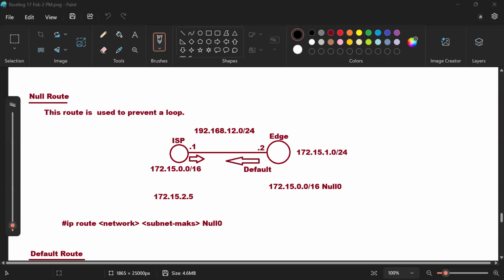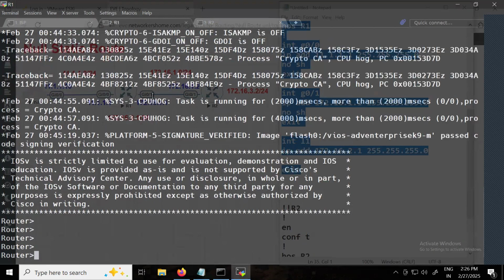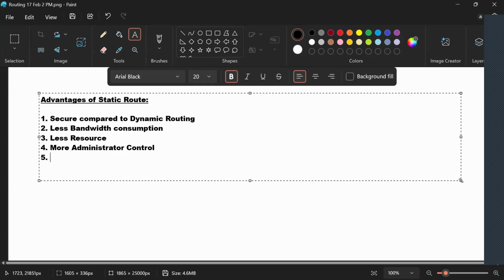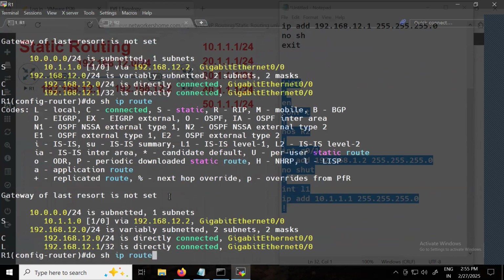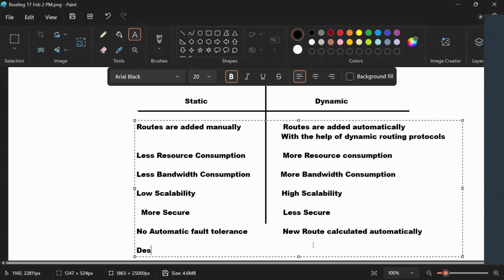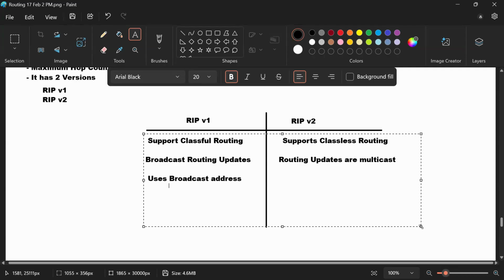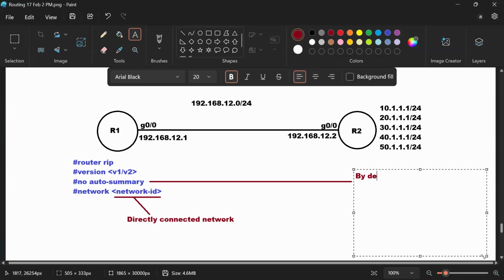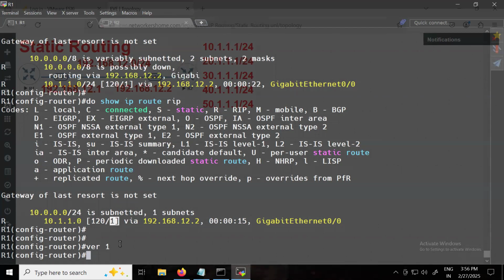Day 9 Static and Dynamic Routing, RIP 1